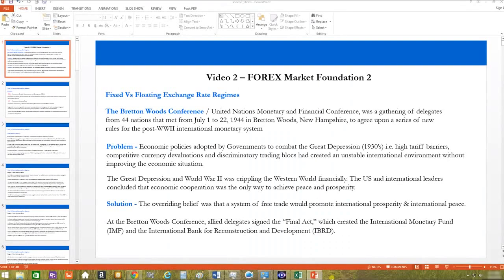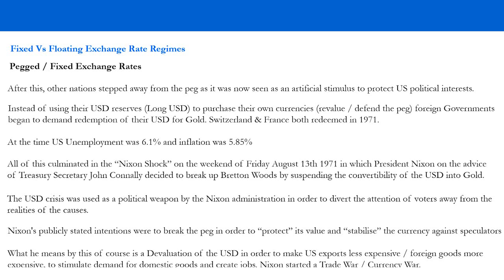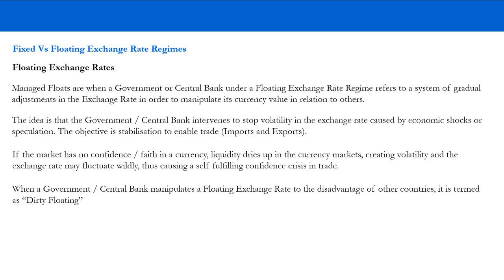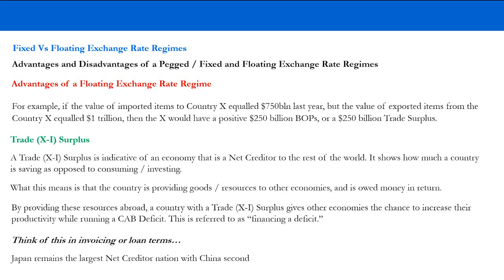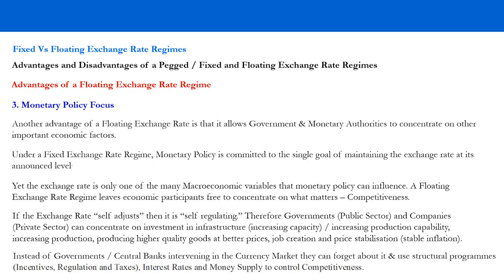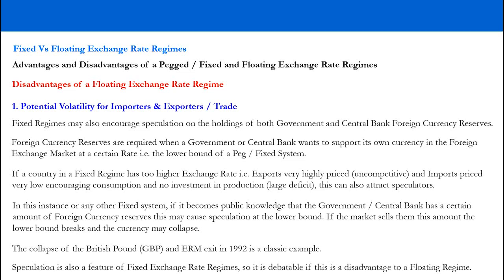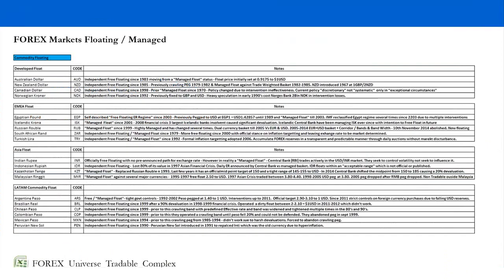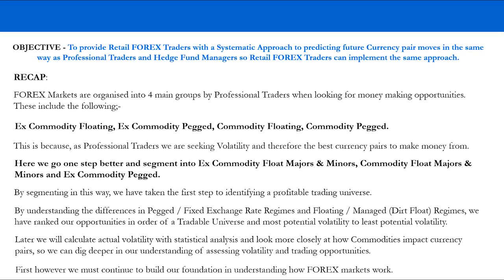2. Forex Market Foundation 2; Regimes